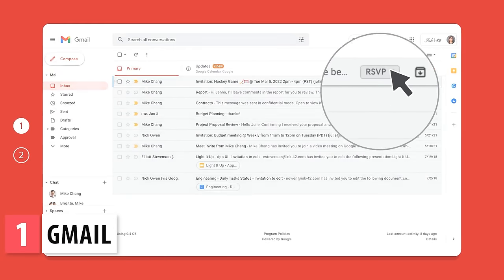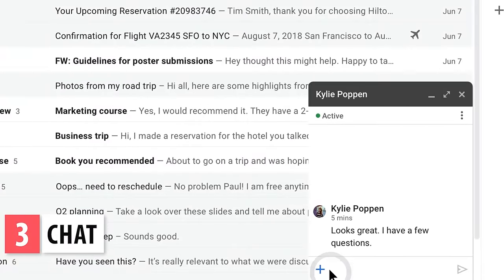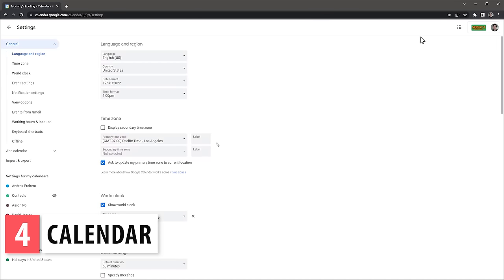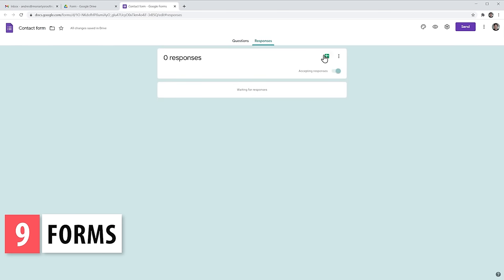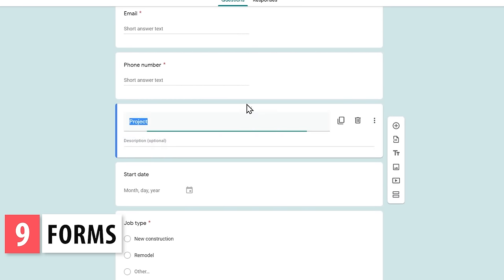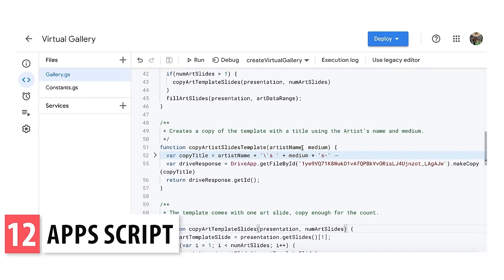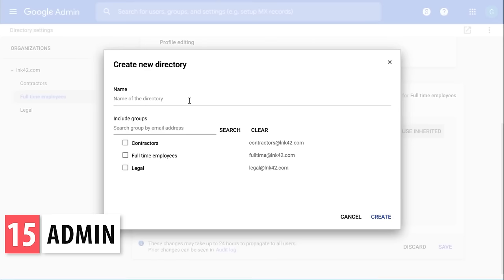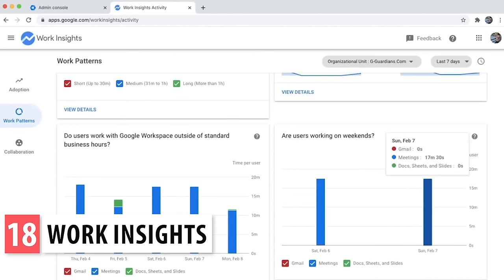All 15+ Google Workspace apps explained under 7 minutes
Google Workspace is a suite of business applications and collaboration tools that you can use to administrate your business and accomplish most of the day-to-day office tasks, like emails, meetings, spreadsheets, and more. The most popular app in Workspace is Gmail, but there are other apps in the suite that you might not know. So in this video, we are going to give you a quick overview of all of them as fast as possible.